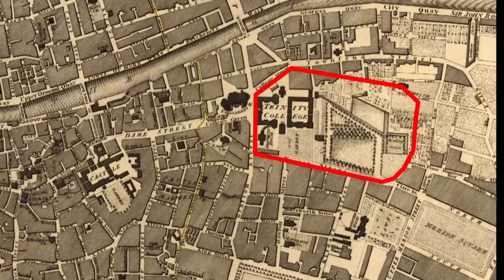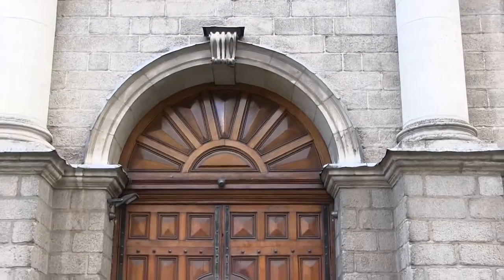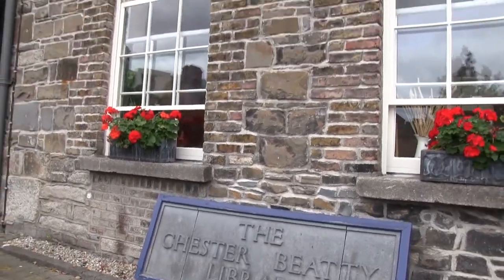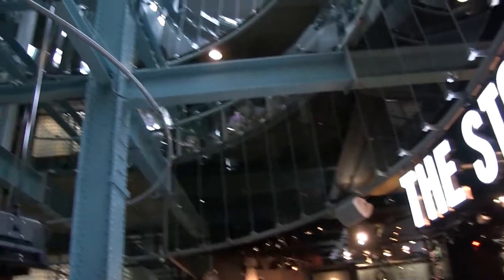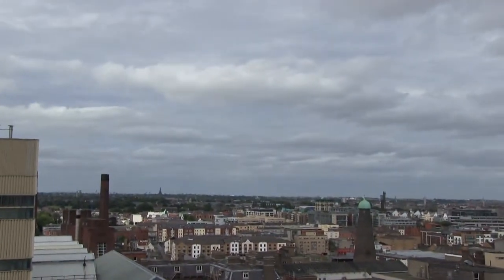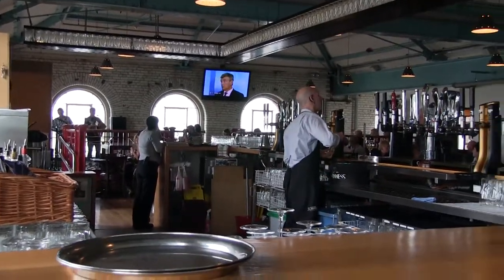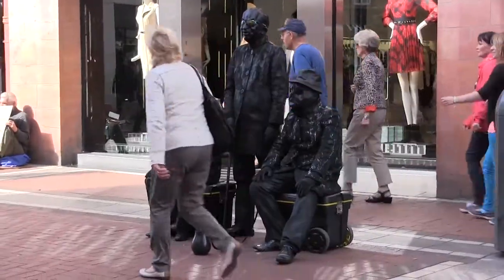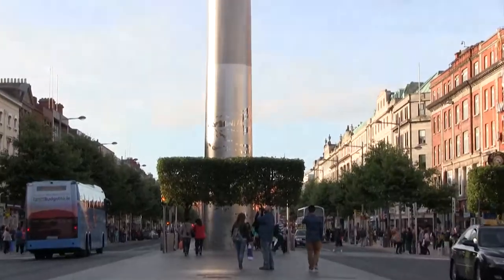Built To Explore - Episode 3 - Dublin Ireland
In this episode we visit Dublin Ireland as we stop by Trinity College, the Guinness Storehouse, Dublin Castle, and much more as we explore what this great city has to offer.  This episode will kick off a series of episodes from a month long trip through Europe this past fall.